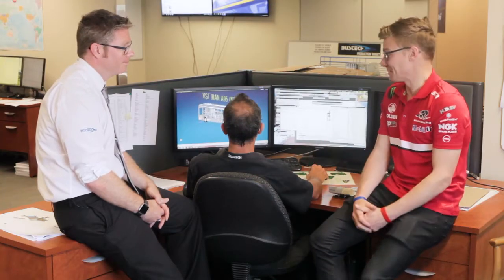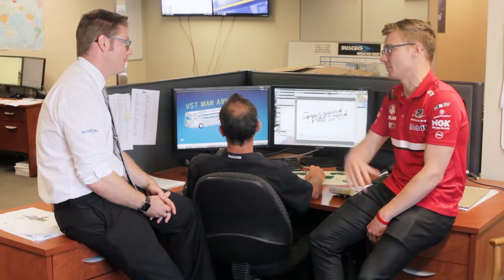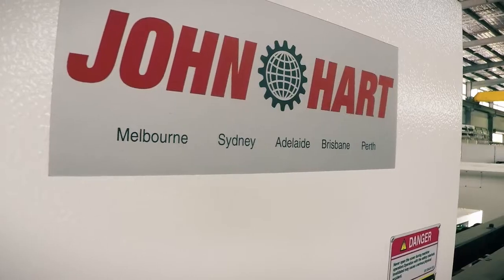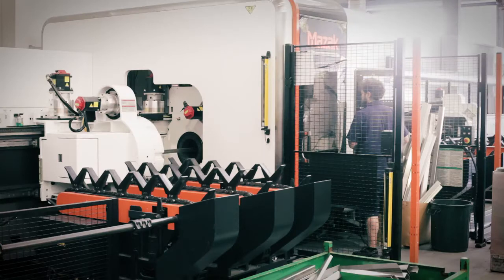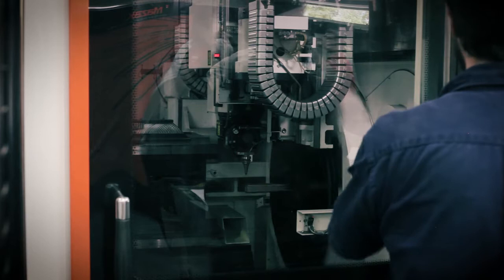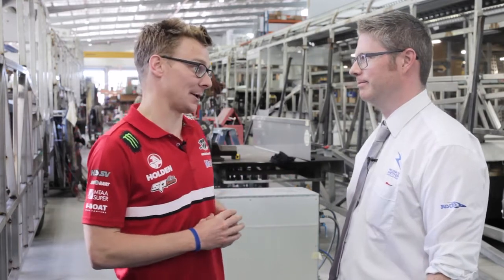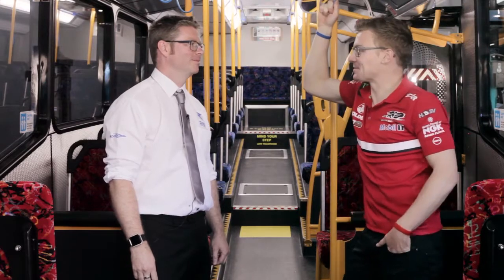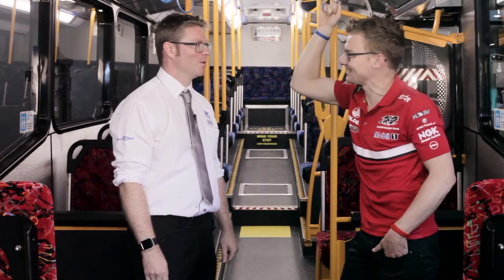Bustech Factory Tour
Holden Racing Team driver Jack Perkins speaks to Mark Cleave, General Manager and Chief Engineer of Bustech, about John Hart's role as key supplier of advanced manufacturing technologies.